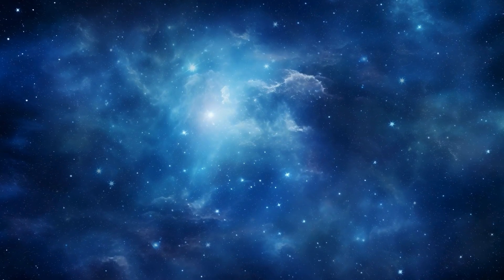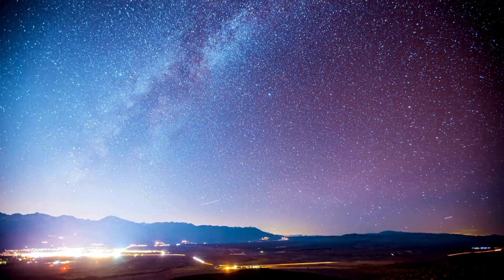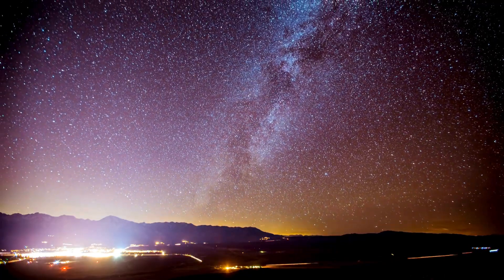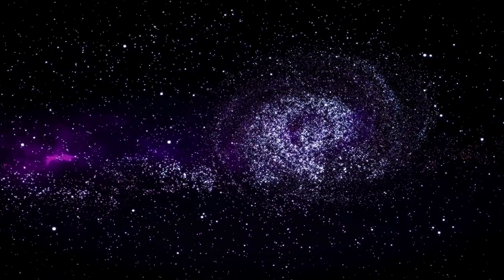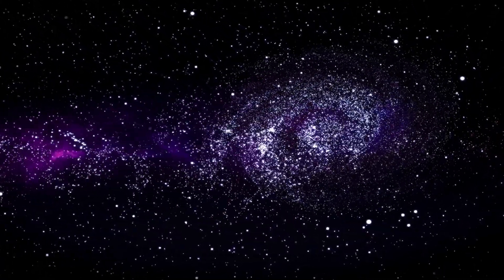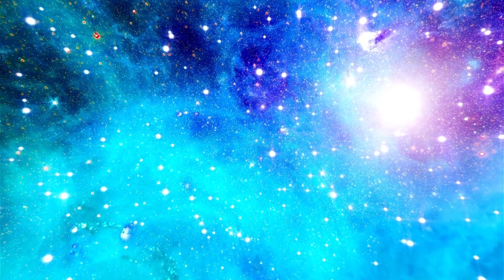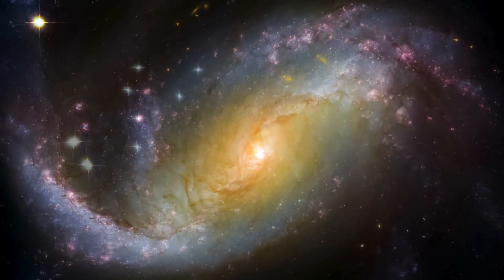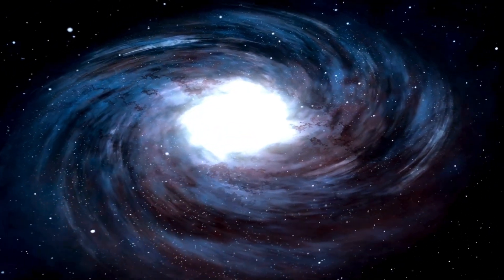James Webb Telescope Detects This Massive Structure In Space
The James Webb Space Telescope (JWST) has made another mind-blowing discovery—a massive structure in space that has scientists in awe! 🌌 What could this enormous object be, and how did it form? Could it reshape our understanding of the universe? 🚀

In this video, we take a close look at JWST’s latest data and explore the mystery behind this colossal cosmic phenomenon. From unprecedented images to scientific theories, we'll break down the facts and the most intriguing possibilities.